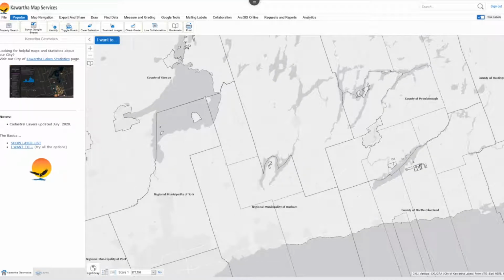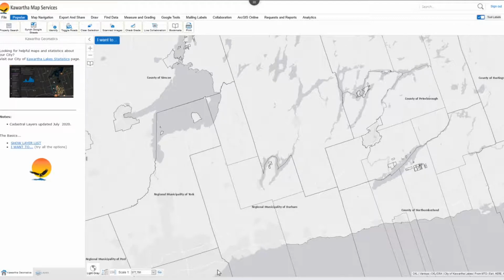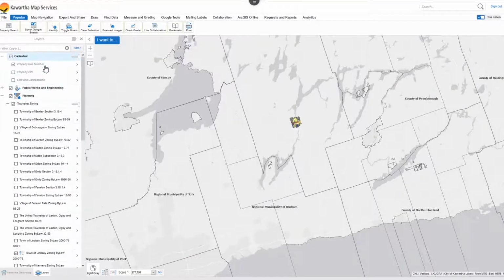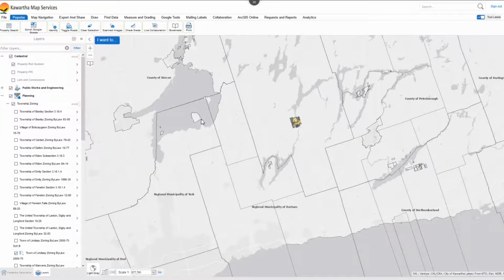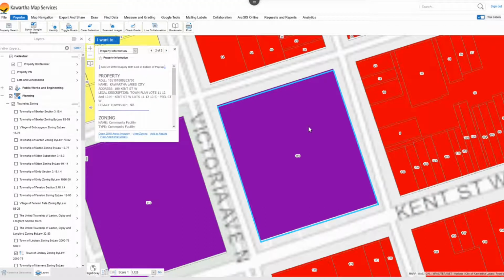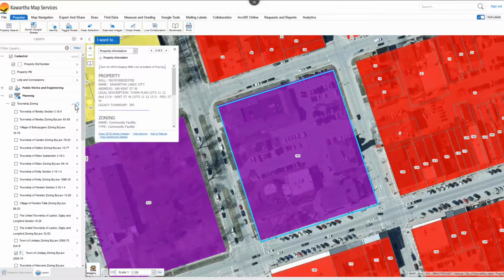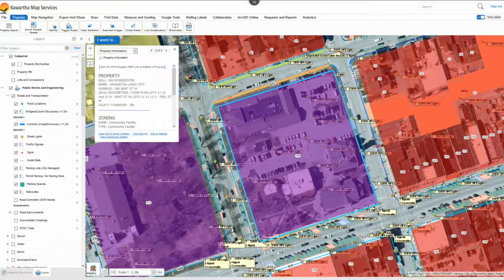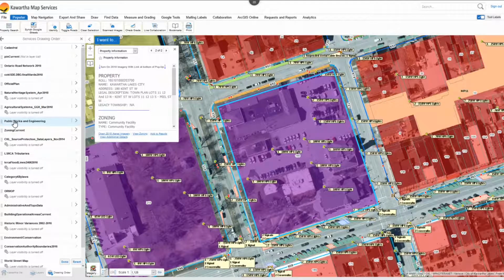Beginners Guide to the Kawartha Map Services Viewer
The Kawartha Map Services Viewer in an internal mapping site for the City of Kawartha Lakes. This tutorial will give you the basics to get started with the Live Collaboration tool.
This feature acts as a screen sharing tool within our internal viewer for members of our organization. You create private discussion groups called rooms where selected members can join in and view your map, chat and create markup doodles live on the screen.
Follow along to learn more and get started with the Live Collaboration tool!

For all of our mapping and geomatics resources please visit the City of Kawartha Lakes site here: